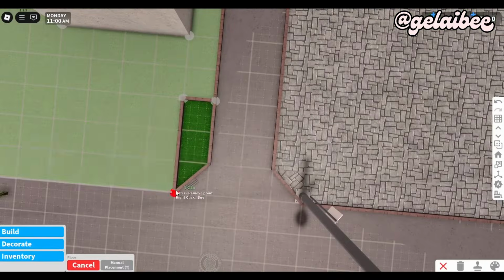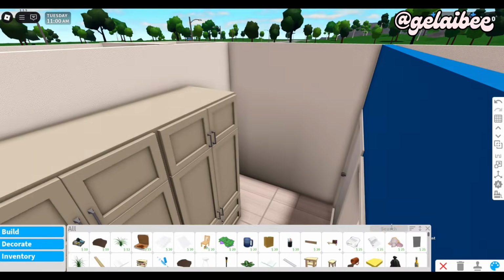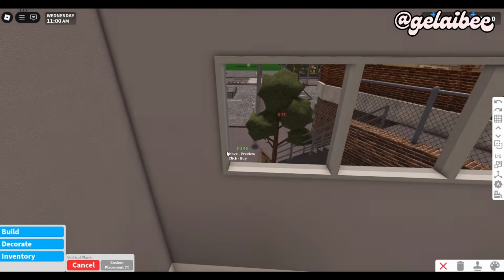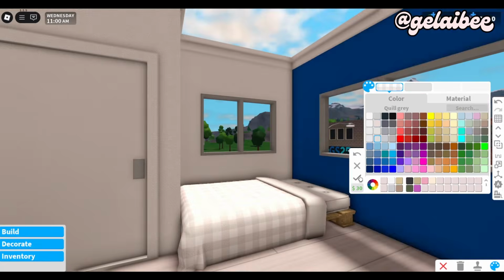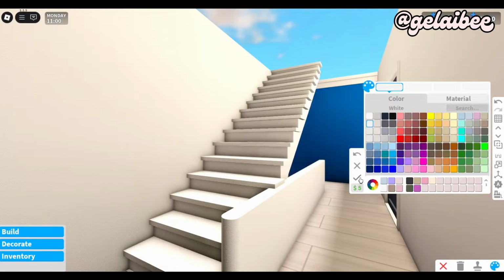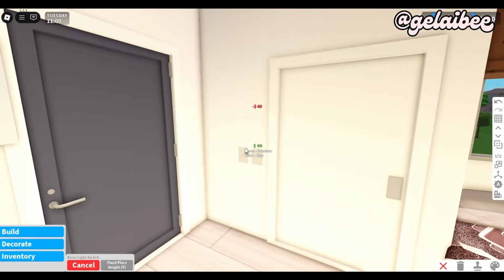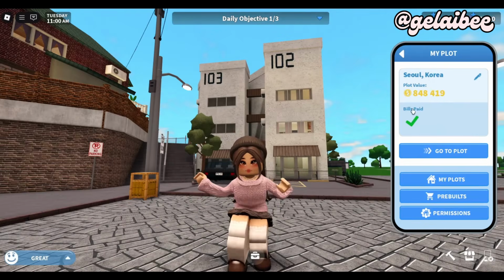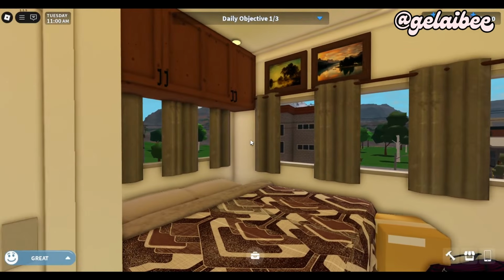BLOXBURG: "SEOUL" KOREAN TOWN SERIES | Part 15: Korean Apartment (Studio) | ROBLOX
Hello! This is Part 15 in our Seoul, Korean Town series in Bloxburg!
For this part, I made a small modern korean apartment!

Thank you so much guys for all your support. ❤️I hope you can help me grow this channel. Love you all! 🤍

📌Build Information:
Part 15: Korean Apartment (Studio)
Gamepass used: Multiple Floor, Advanced Placing, Basement, Large Plot

📌Decals I made:
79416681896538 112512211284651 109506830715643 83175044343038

Other decals used (not mine). You can search in the search bar "door passcode"

🎵Title: Warm
🎵Artist : Milk Tea (밀크티)
Tittle : 현재 진행형 (Current Progress)
Album : 두근두근 스파이 OST